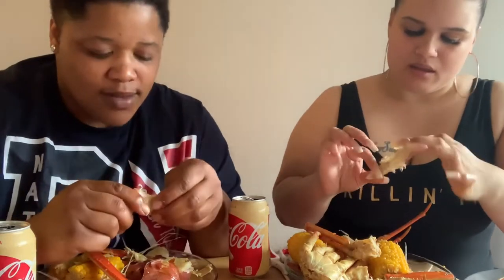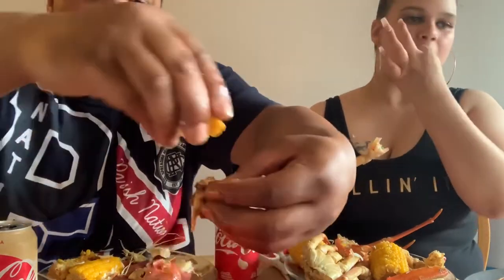MUKBANG & Q/A |🦀🦞🦐🌽SEAFOOD BOIL 먹방 | BLOVES SAUCE 简单地说